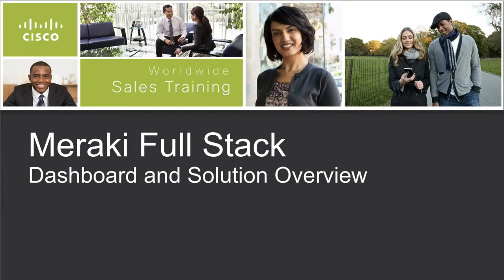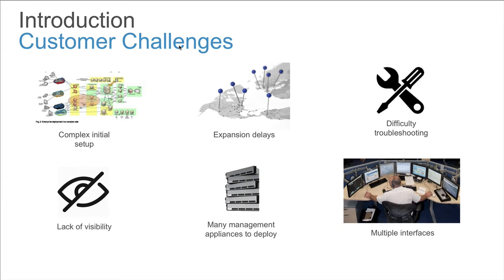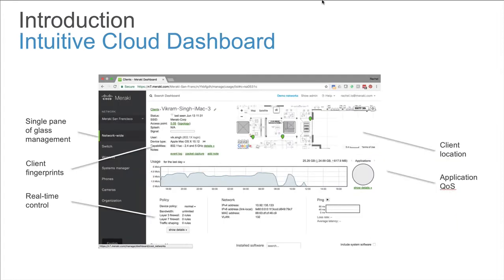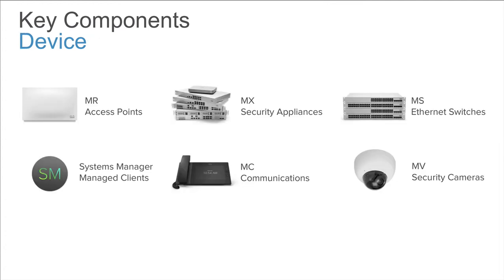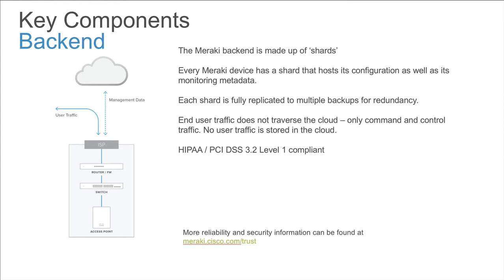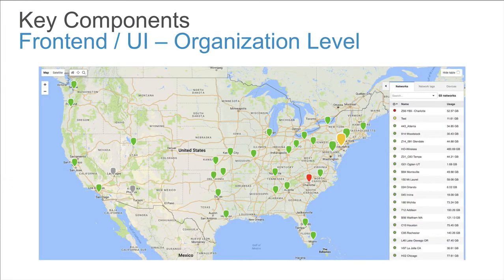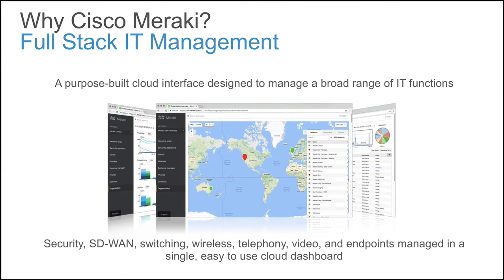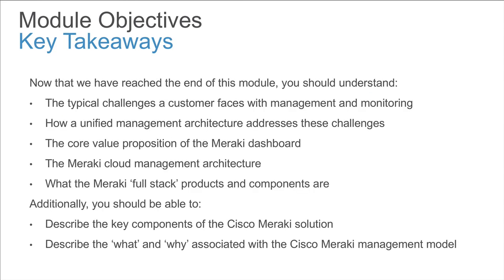Begin your Black Belt Technical Enablement Meraki Cloud Management Dashboard and solution overview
Black Belt Framework - Overview

The Architecture Black Belt Framework is designed for engineers to stay up to date on the latest technology and solutions from Cisco.

This framework helps to ensure that the three key engineering functions, namely Pre-Sales, Deployment and Support are able to align to the "Land, Adopt, Expand and Renew" sales motion in Cisco.

Begin your Black Belt Technical Enablement

Black Belt for Partners

We have specially designed Black Belt Framework across our architectures and new technologies. Each framework is broken down into 3 tracks – pre-sales, deployment and support, and each track is then further divided into 3 proficiency levels. All trainings can be accessed online through SalesConnect, webinars and instructor-led trainings (ILTs). You will be awarded with a Black Belt certification of completion and Black Belt rewards points upon completing each level. (China Mainland, Hong Kong & Taiwan partners can participate in Black Belt Frame work and receive Certification of Completion at fulfilling the requirements for each stage but the Black Belt Rewards points will not be allocated.)

A maximum of 3 concurrent tracks can be pursued. These 3 tracks may be from the same architecture or spread across multiple architectures. Rewards will only be given for the first 3 track at stage one that is completed. A participant will then need to move to Stage 2 and 3 in one of the three tracks before they will be awarded any additional point for other Stage 1 completions

Black Belt - Enterprise Networks

The objective of the Enterprise Networks/Meraki Black Belt Framework is to develop and reward our  most  valued  Enterprise Networks pre-sales  and  post-sales  SEs  in  our  partner community  by  giving  them  focused  & preferential  treatment  and access   to   Cisco   resources   such   as   training   and   SME   direct assistance.

The framework consists of a three levels process to develop partner pre-sales and post-sales Enterprise Networks and cloud SEs to lead customer engagements from end to end. There are measurable milestones that help to effectively align training efforts and resources.
Meraki Cloud Management Dashboard and solution overview